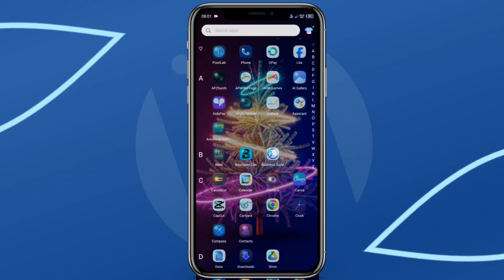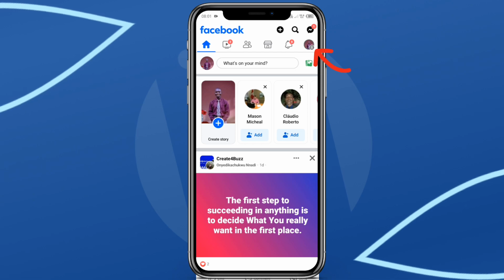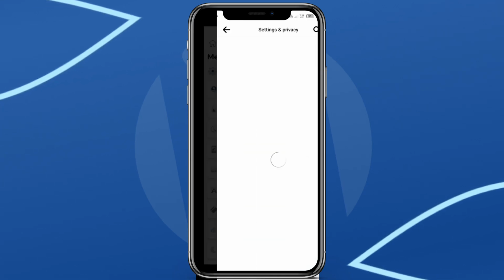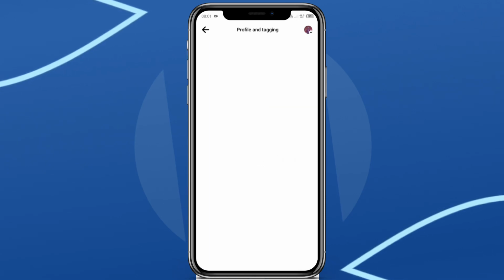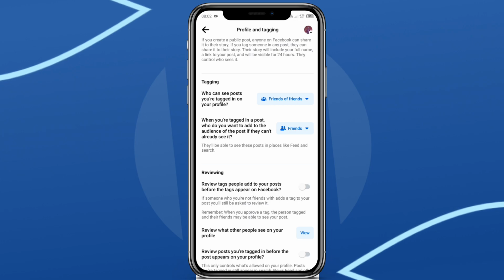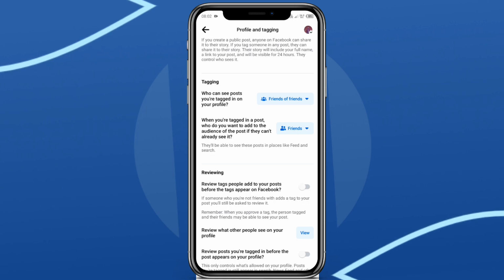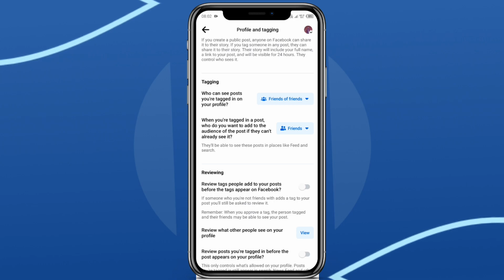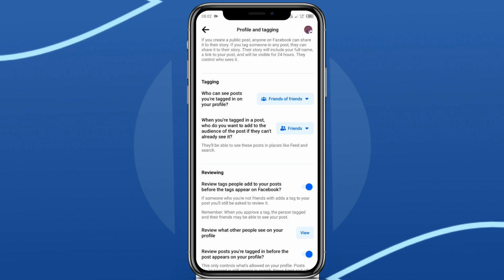How to Edit/Modify Tagging Settings on Facebook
Here is a simple video tutorial that exemplifies how to edit your tagging settings on Facebook, and why it is almost impossible to stop others from tagging you on the social media, you can modify your profile settings to make sure that unwanted posts that appear on your profile are vetoed until otherwise.

This channel does in any way encourage nor promote any form of illegal activities.